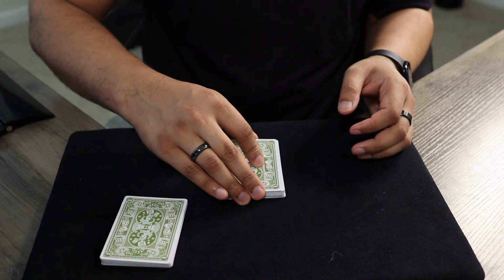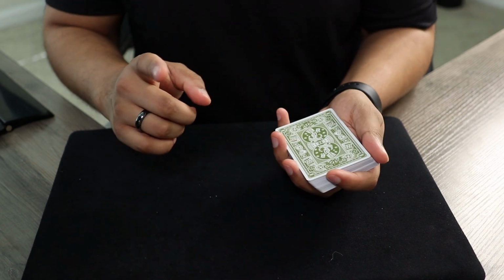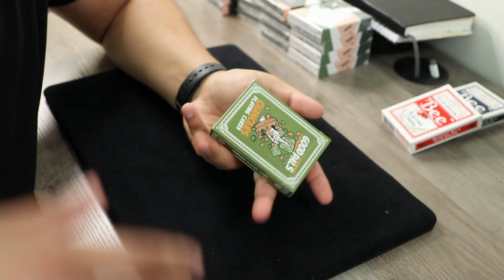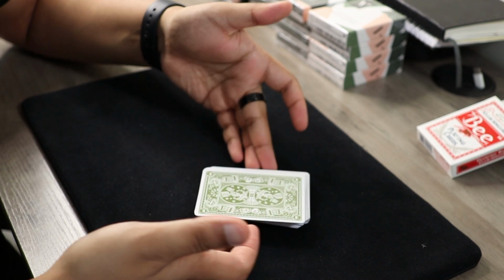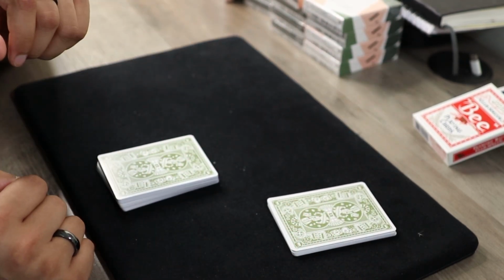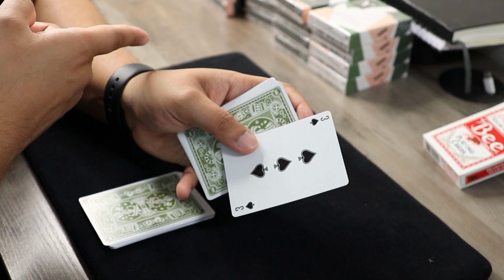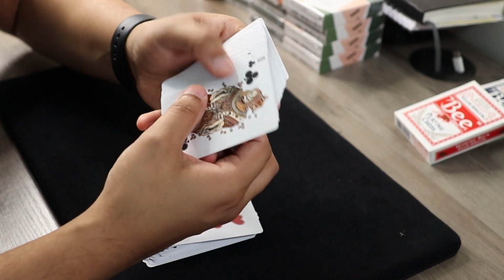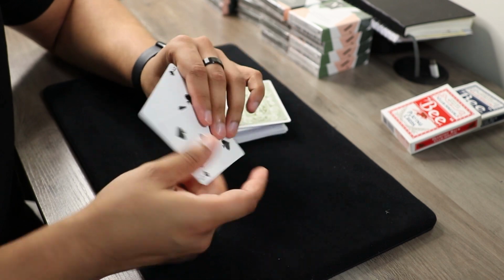The MOST Amazing Self Working Card Trick!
- Nicole Rossi
- John A Prata
- StuPedassle
- Tim Boussen
- Aden Oshea
- Schenker Christoph
- Luke Conlon
- Dan Speers
- David Borger
- Charles Crumpton
- Humberto Vargas
- Warlad
- Hugo Carranza